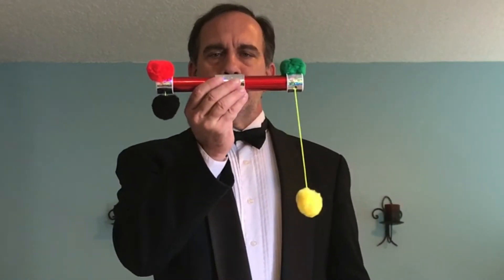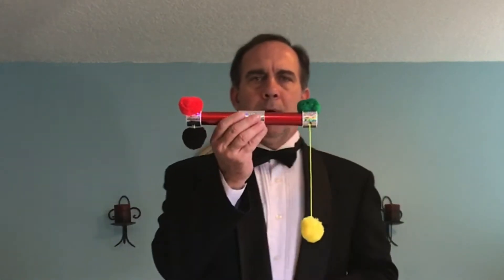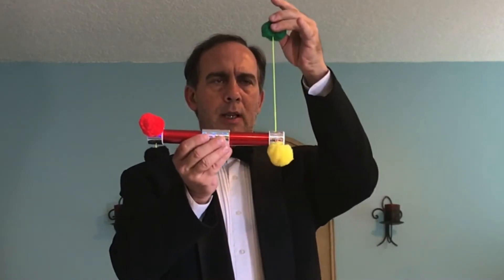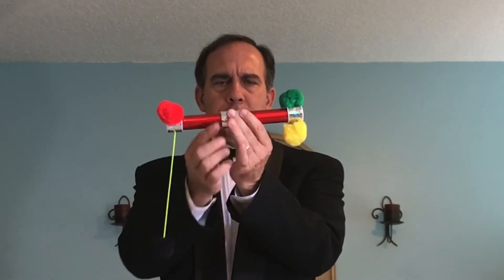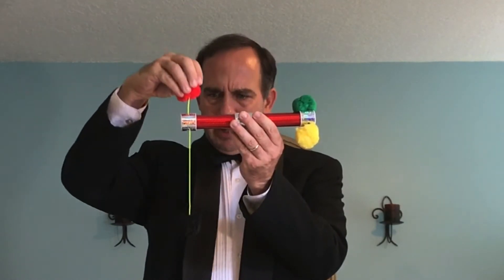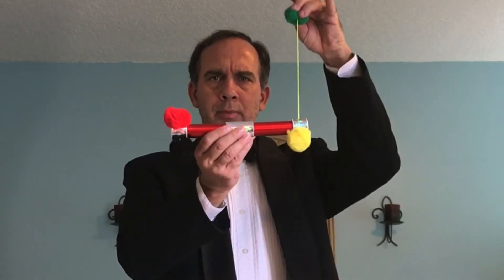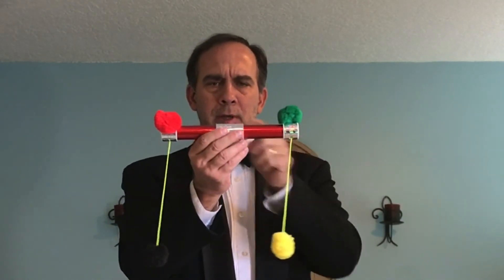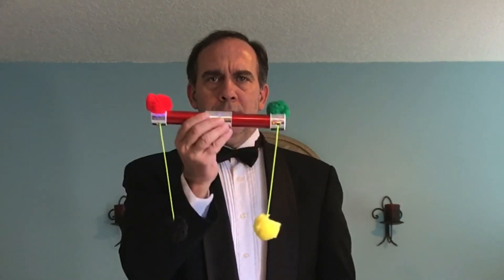Glitter Pom Pom Stick - Rene Teboe Magic